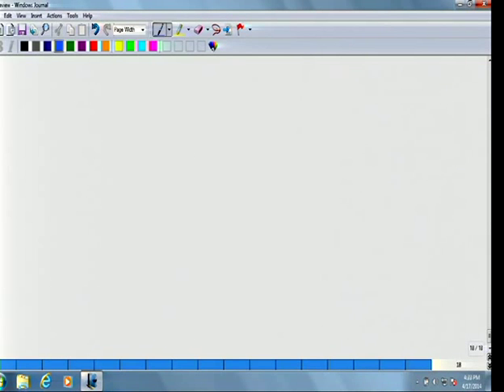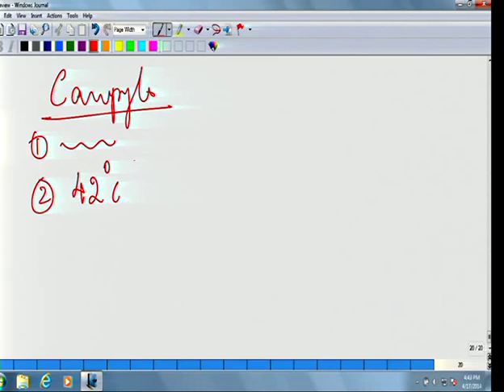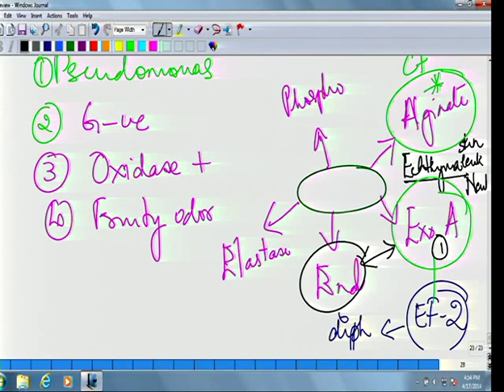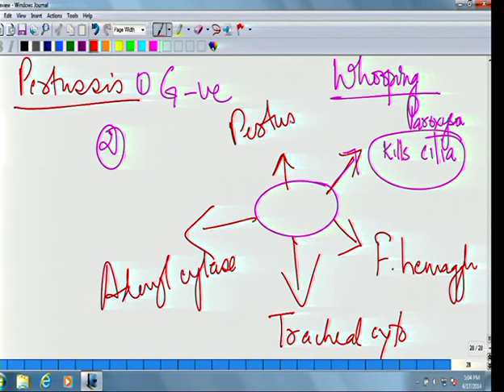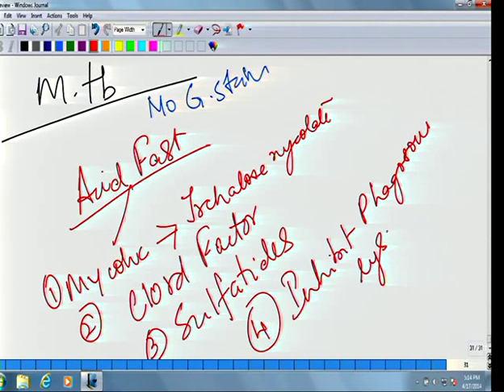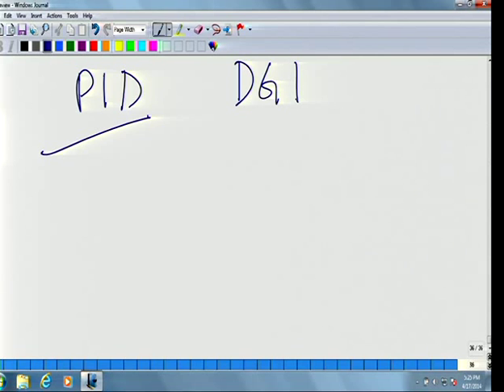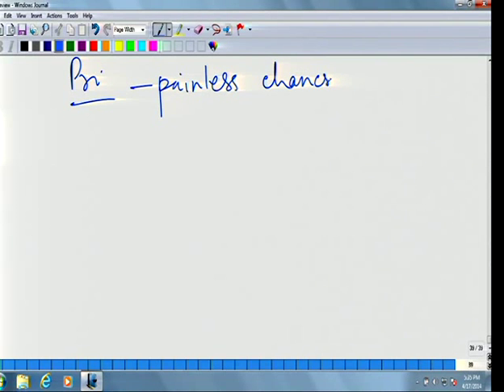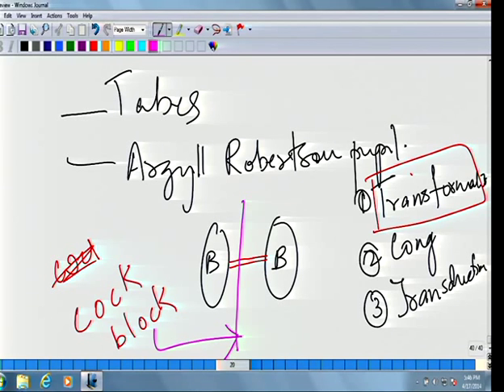Micro Review Bacteriology Winter 2014 Dr. Bharati Part 2